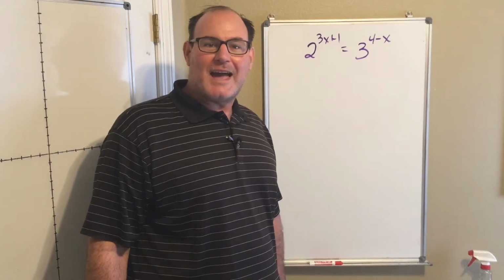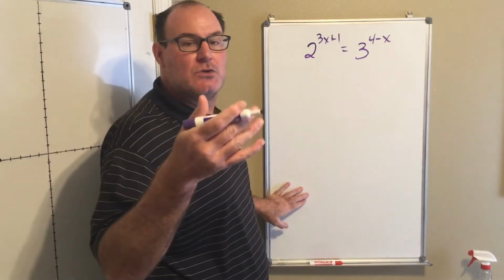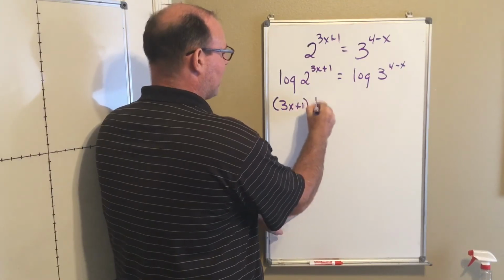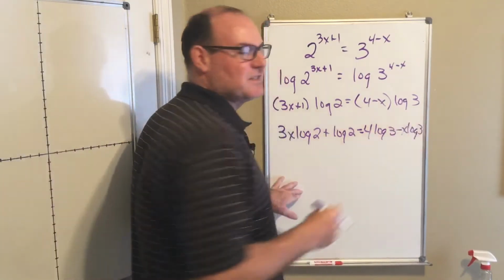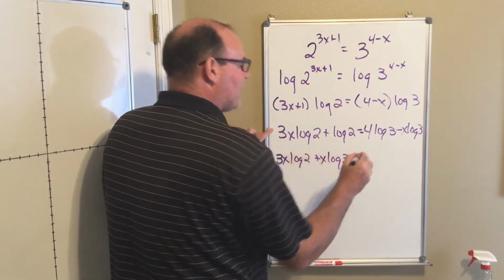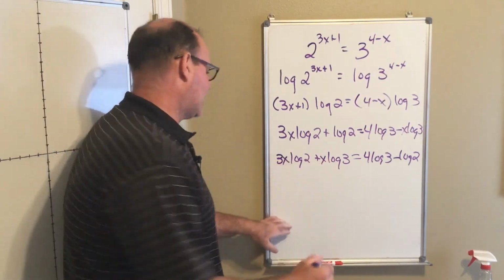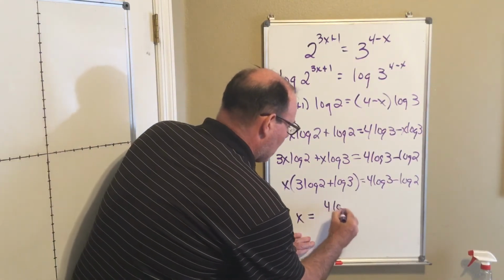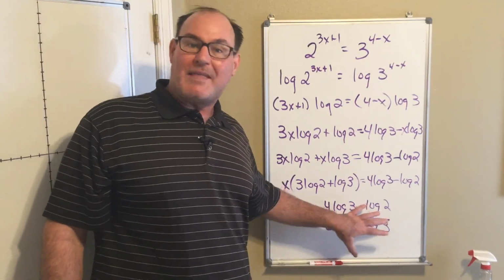Solving Exponential Equations #5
Solving an Exponential equation by taking the logarithm of both sides and applying the power rule.